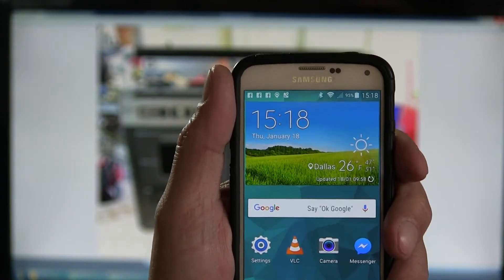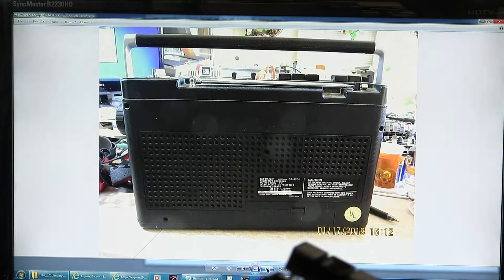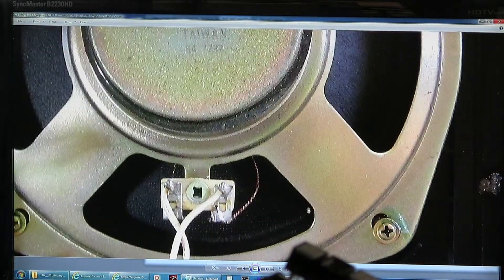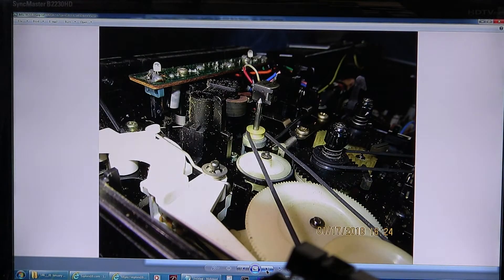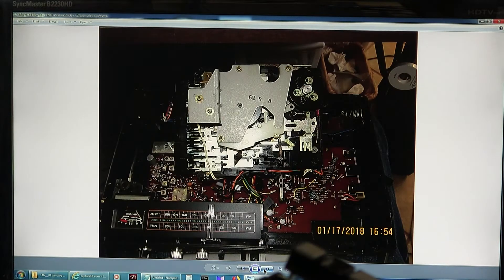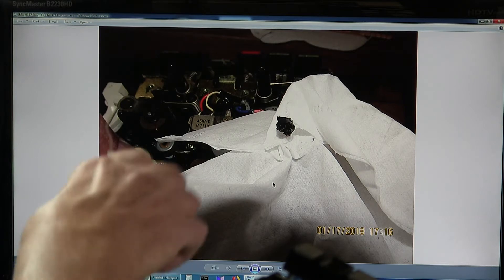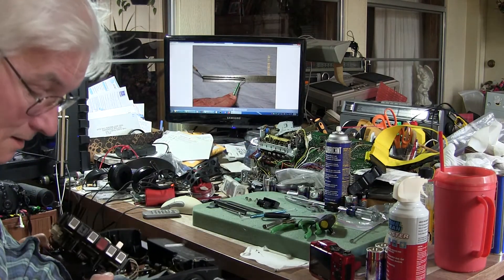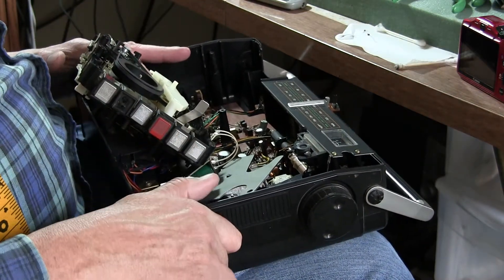Sharp GF-3700 Restoration Too gummed up to Rew F/Fwd or haltingly play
00008 Sharp GF-3700 Restoration Too gummed up to Rew F-Fwd or haltingly play